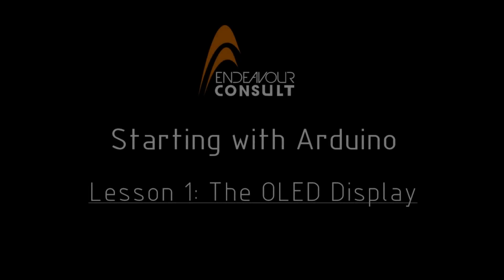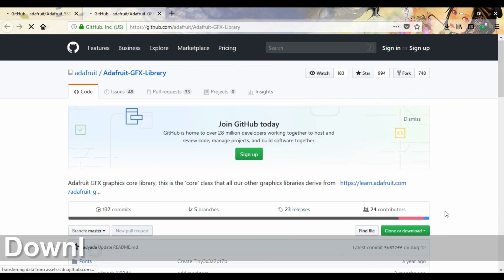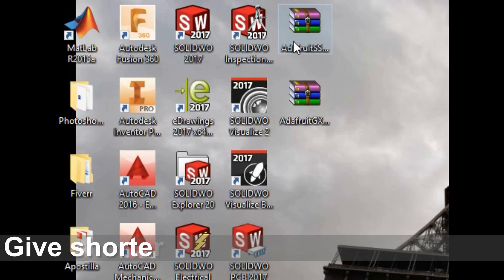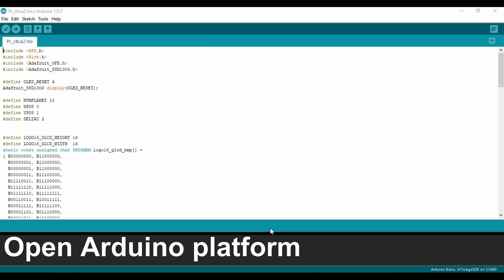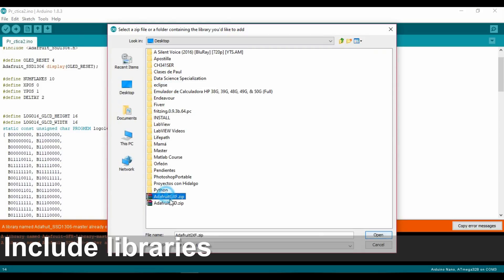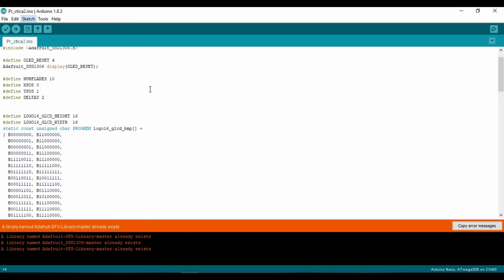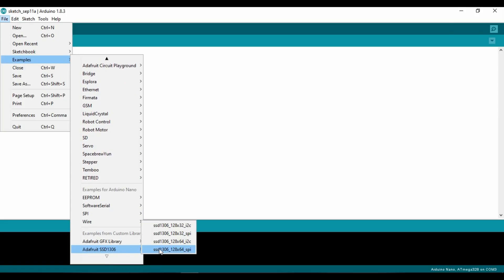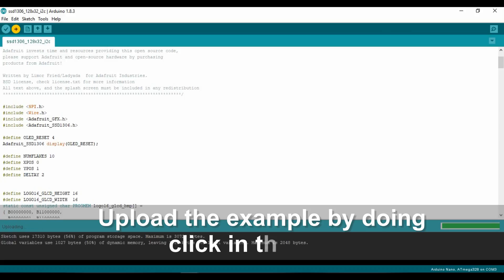Arduino Nano & Diymall 0.96" OLED Display Tutorial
This tutorial is a quick review on how to connect a Diymall 0.96" OLED Display to an Arduino Nano board and test a library to show some text and figures